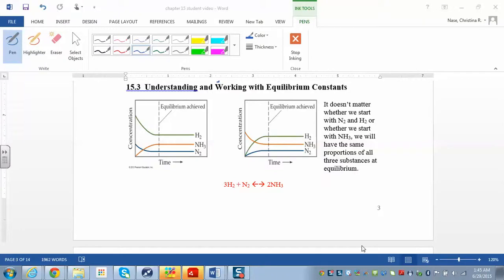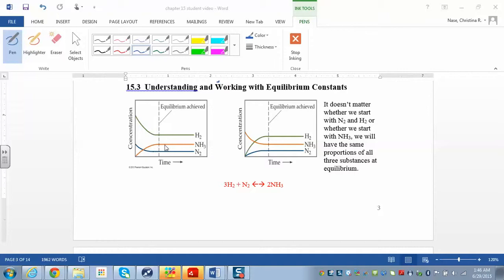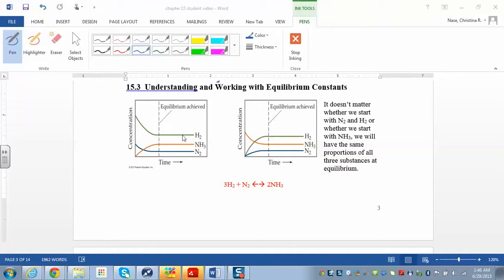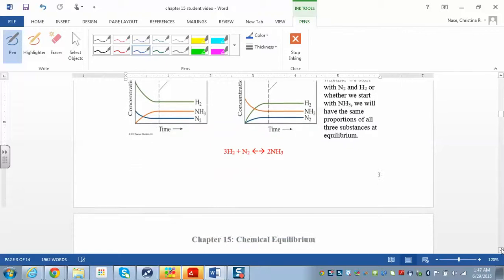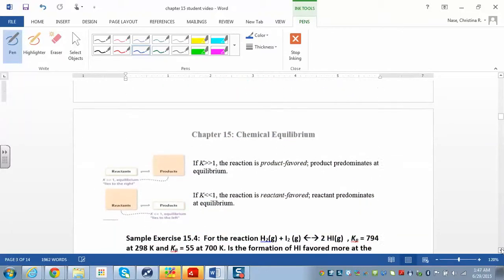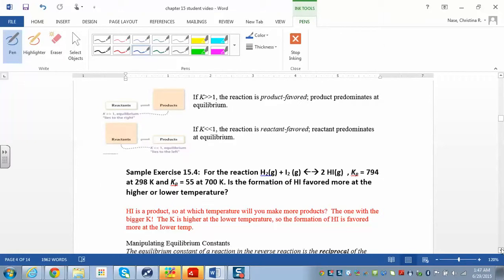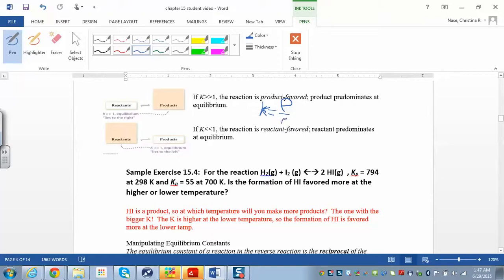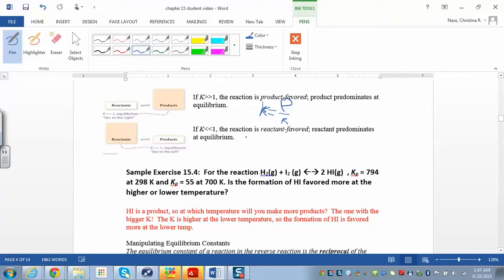15.3.1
ch 15.3.1 equilibrium